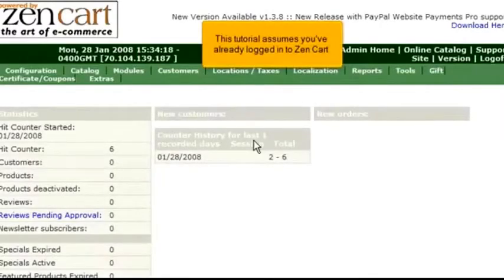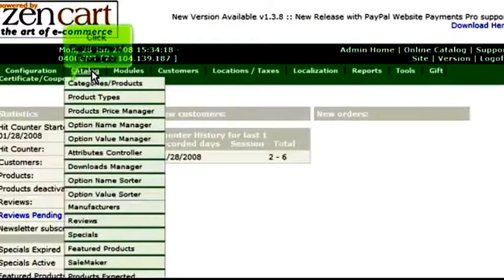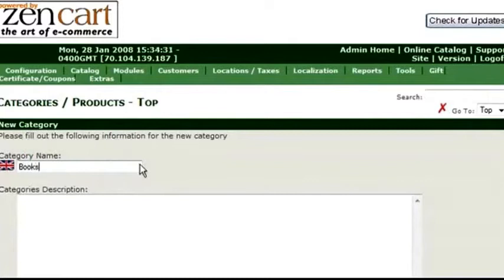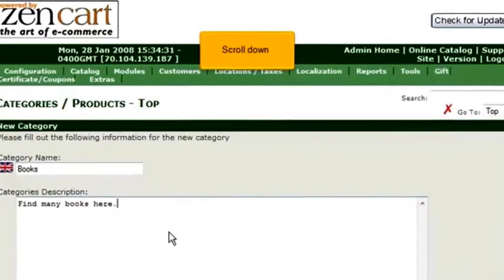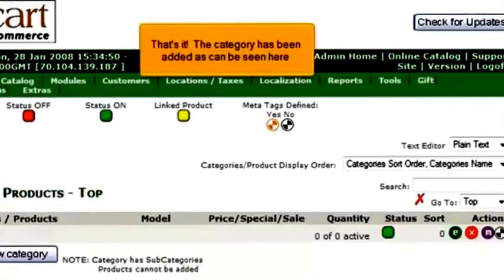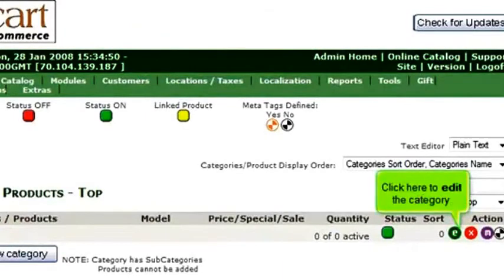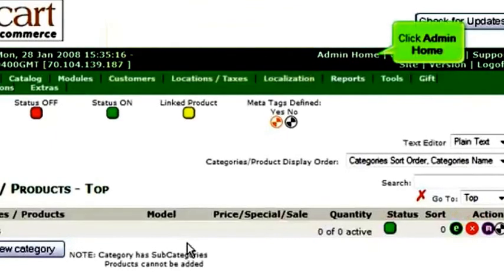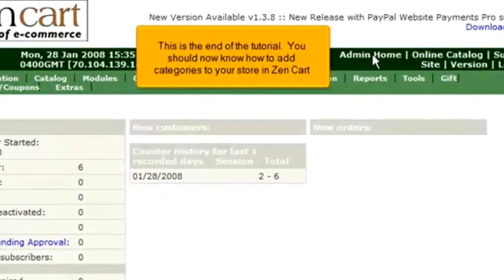How to add categories to your store in ZenCart